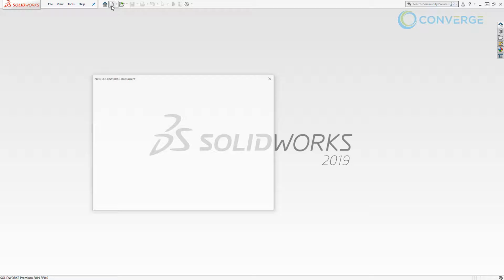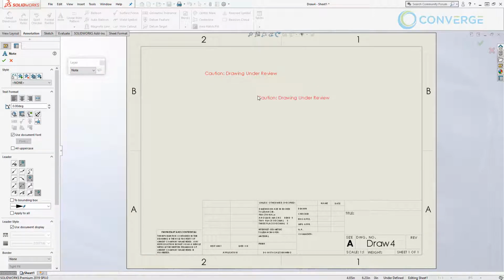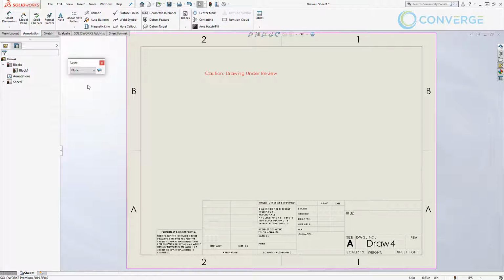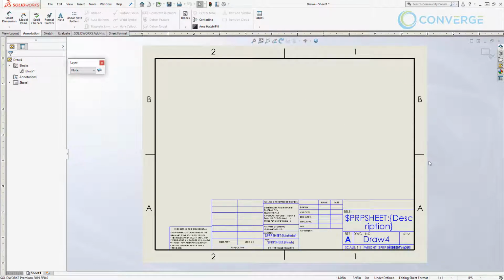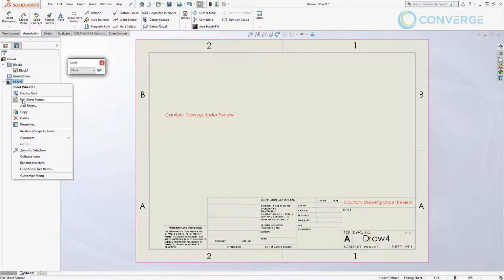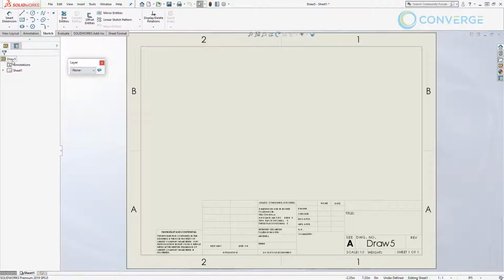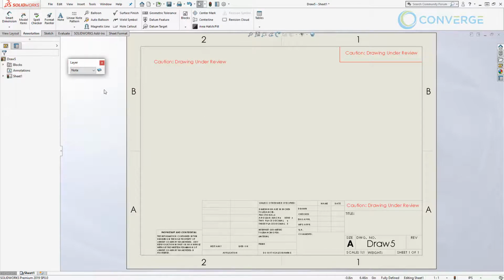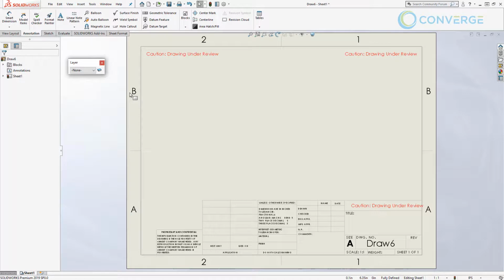Sketch Blocks 7